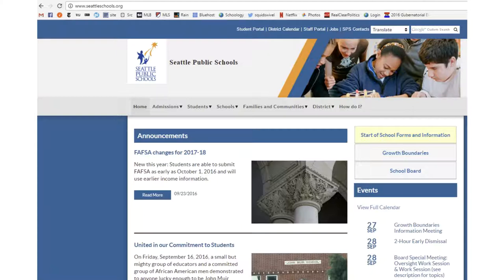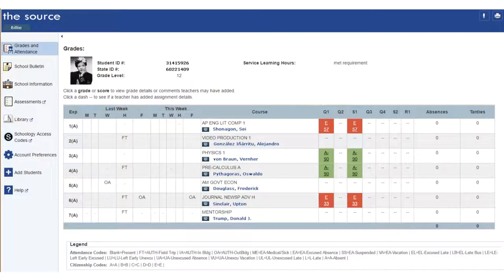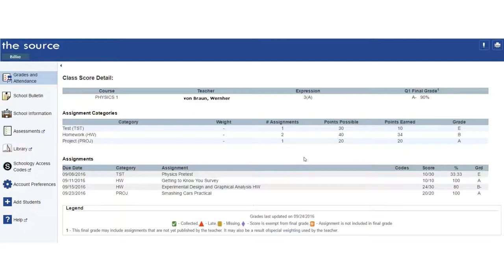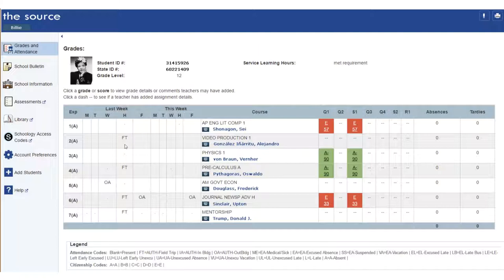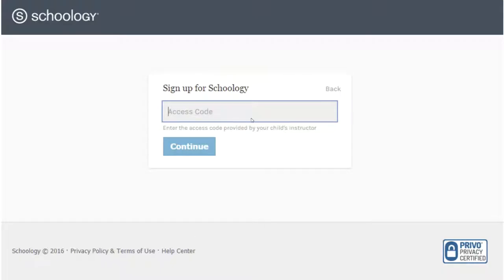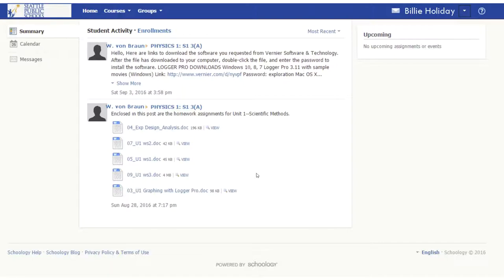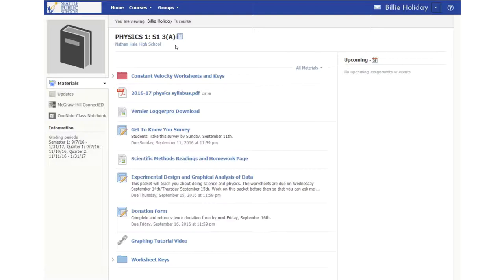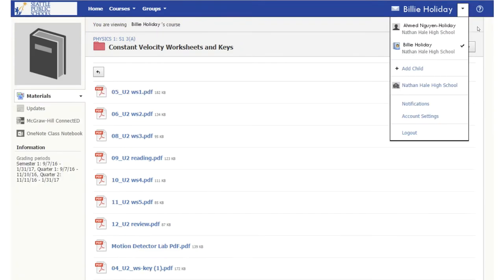Source and Schoology for Parents at SPS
This page explains how to login to Schoology by going through the Source web page. It is aimed at Seattle Public Schools parents.